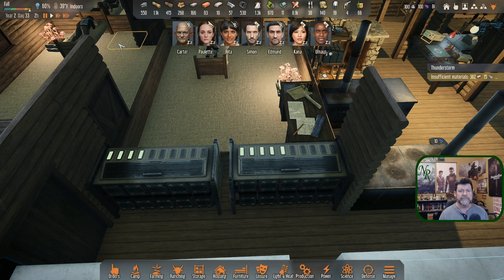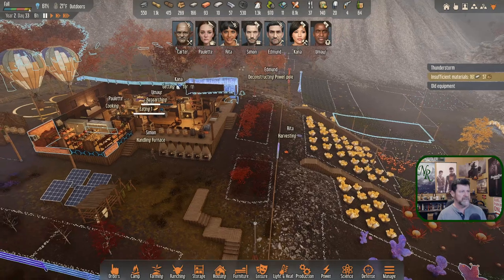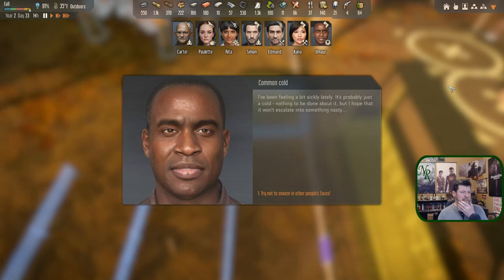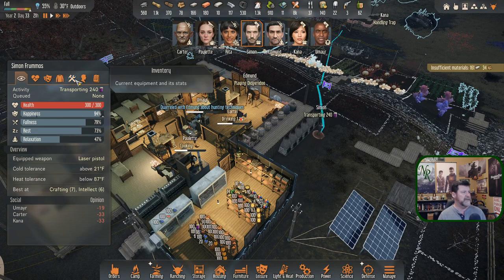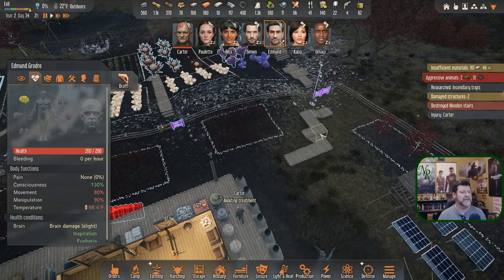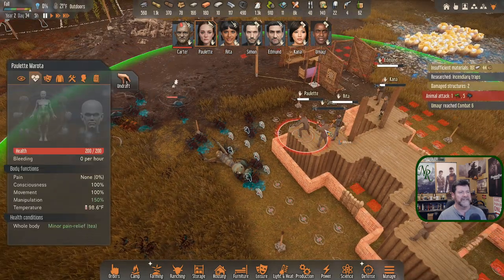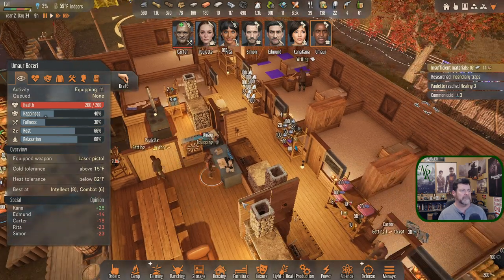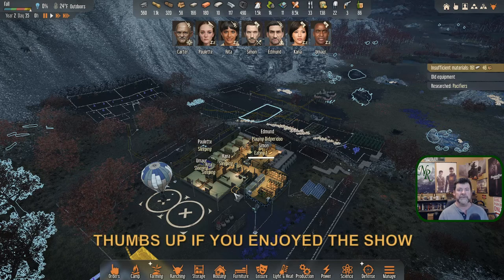Stranded Alien Dawn Ep 38 | Rita, You're Fired!